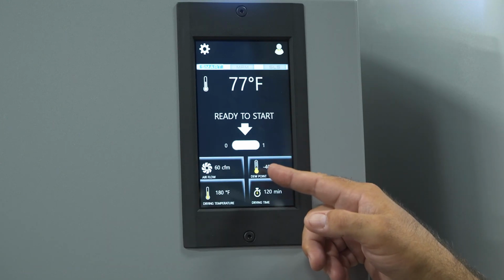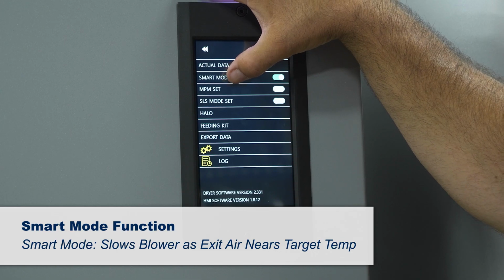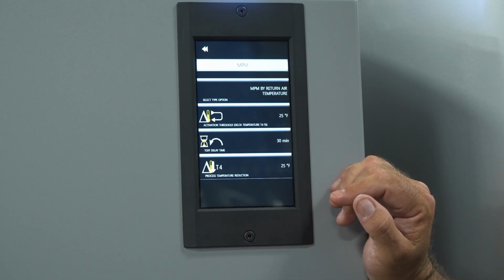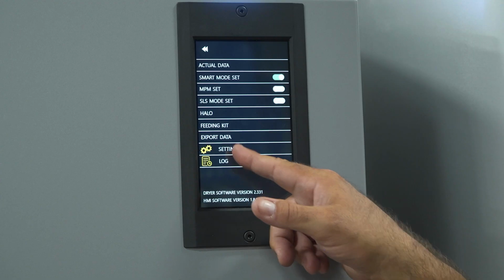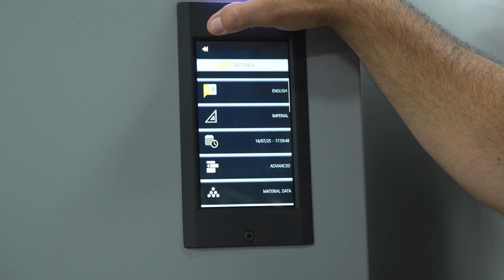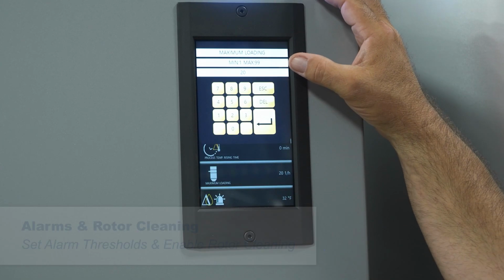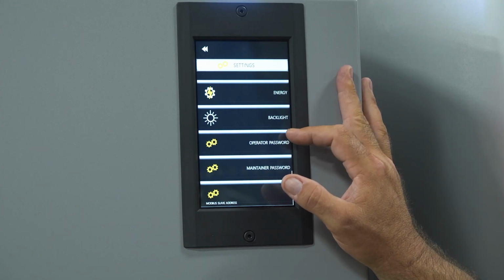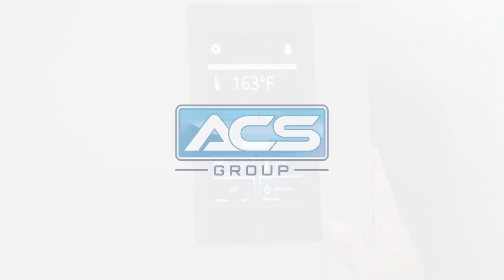AD Series Dryer Controls Overview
Explore the powerful features of the AD Series Dryer Controls in this step-by-step overview filmed at ACS Group’s New Berlin, WI test facility. From setting drying temperatures and accessing Smart, MPM, and SLS modes to managing alarms, rotor cleaning, and scheduling, this video demonstrates how to maximize efficiency and protect your drying system.

Whether you’re using built-in material databases, customizing settings, or switching between automatic and manual modes, the AD Series puts advanced drying control at your fingertips.